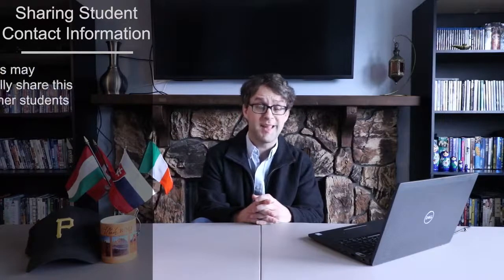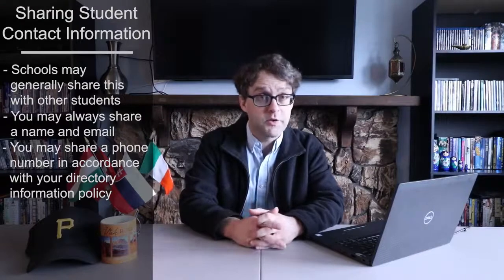FERPA and Virtual Learning